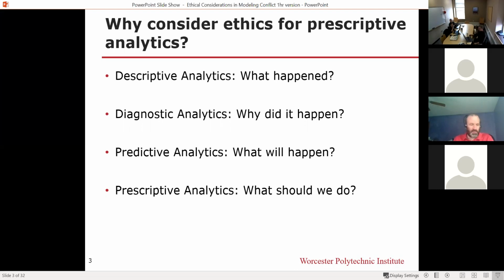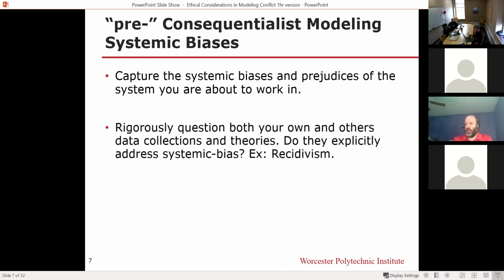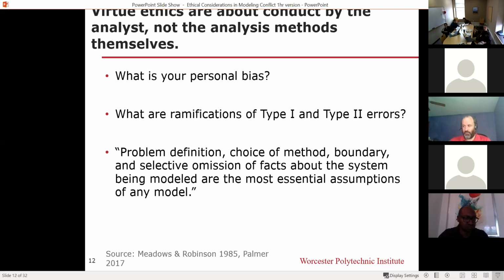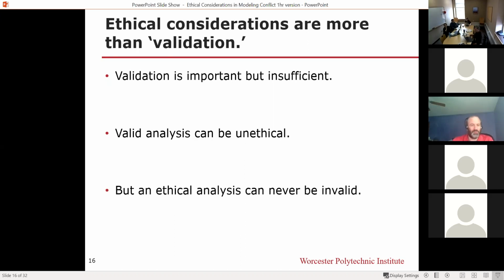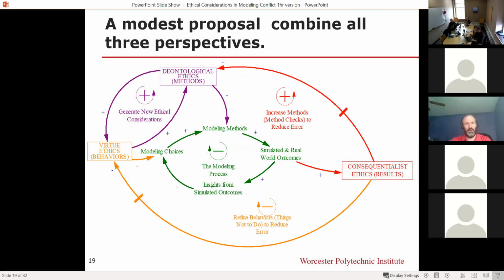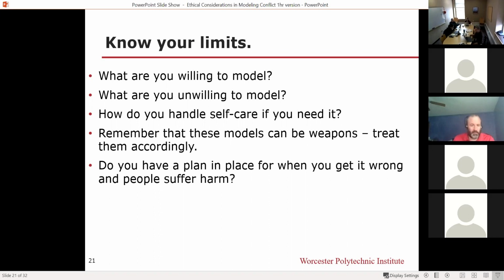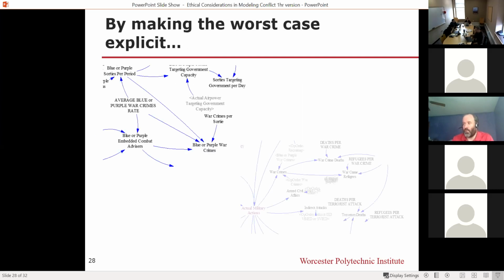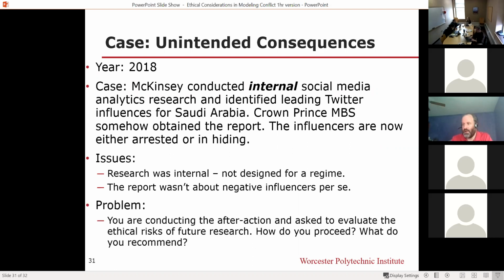CLM 2019 04 05 Tim Clancy Ethics in Prescriptive Analytics Frameworks & Cases from Studies of Violen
Ethics in Prescriptive Analytics: Frameworks & Cases from Studies of Violence & Instability

Abstract: Timothy will be sharing a presentation he originally delivered at Stuttgart University in Germany.  The topic is an introduction to ethical frameworks to consider in STEM fields dealing with advanced analytics, including simulation. Timothy shares cases from the field, his own experiences and will solicit discussion among participants of their own. He concludes with a modest-proposal of how to simulation modeling can incorporate the various ethical perspectives.  Includes sourcing from SD practitioners in the Society who have published on ethics.

Biography: Timothy is a PhD Candidate researching the reduction of violence and instability. He is also a full-time consultant with the United States Marine Corps where he currently supports efforts to incorporate systems thinking into problem-solving techniques. Timothy has already published two articles of his dissertation relating to the life-cycle of non-state actors in a special edition of Systems 2018, 6(2). He hopes to complete his dissertation defense sometime before the sun reaches the end of it’s main-sequence stage.